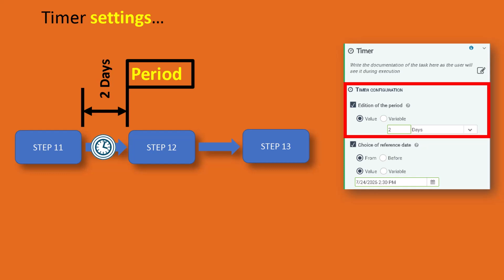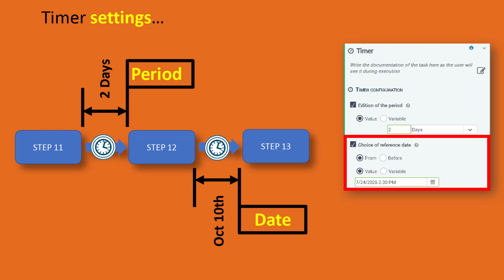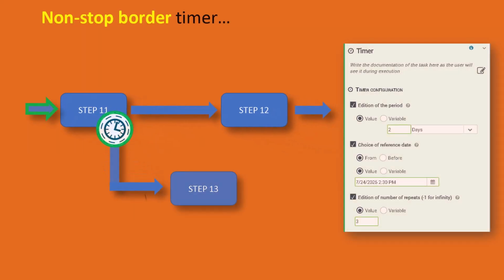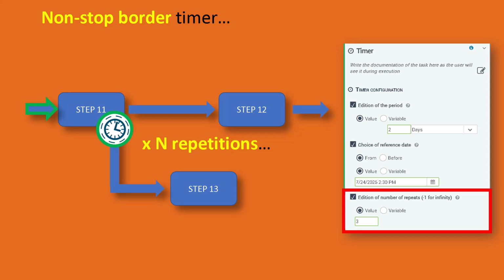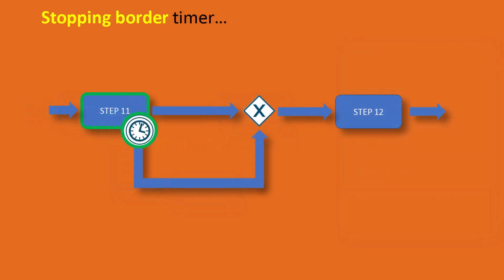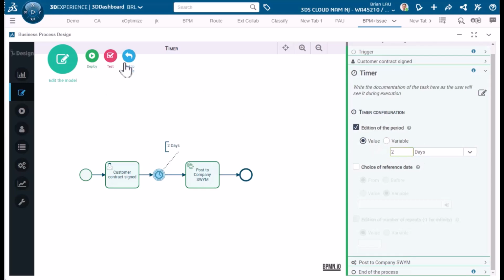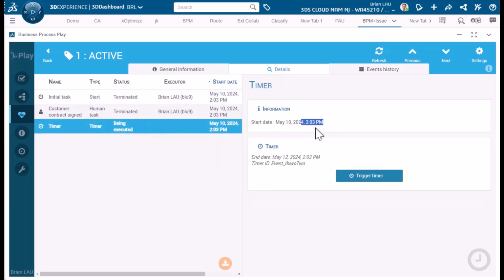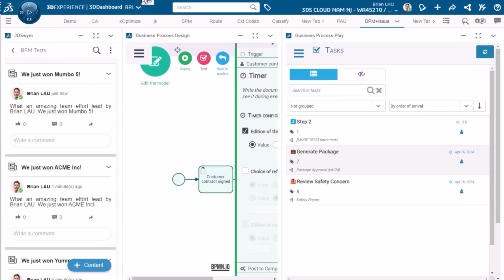ENOVIA Tip | Timers in Business Process Management (BPM) Workflows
Take advantage of timers within Business Process Management (BPM) workflows. In this ENOVIA tip, Rick HAHN walks through how to use timers to enhance your workflows.